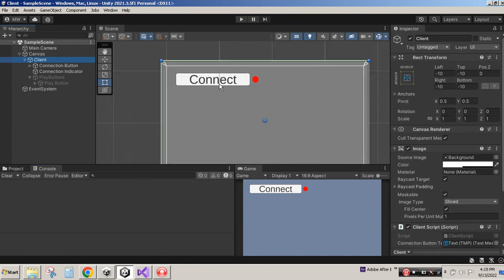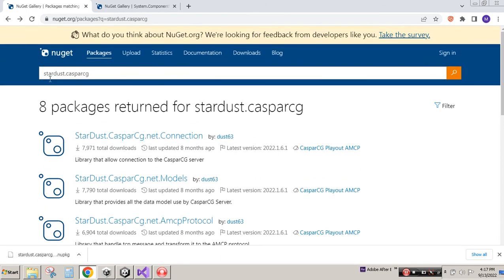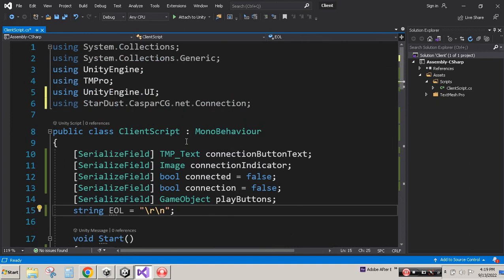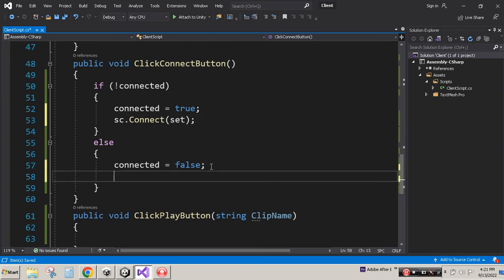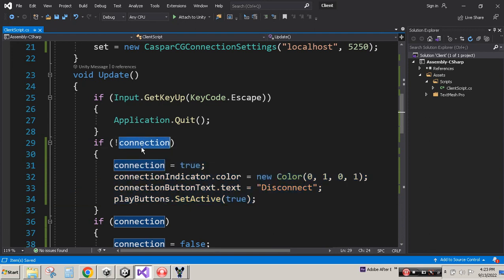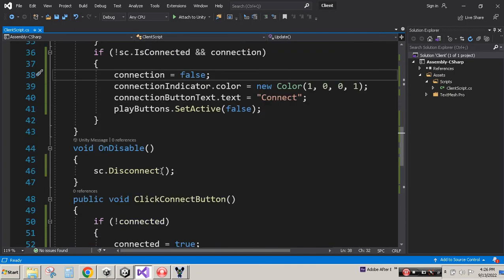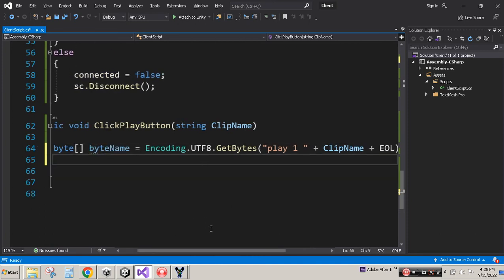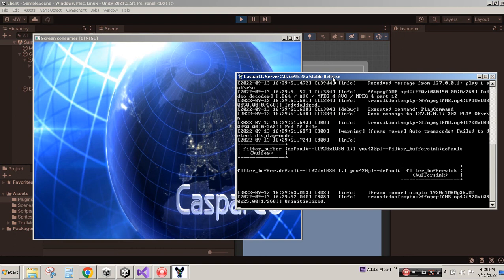casparcg unity client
How to use Unity to make an interface Client that will connect to and play a video with the CasparCG server.